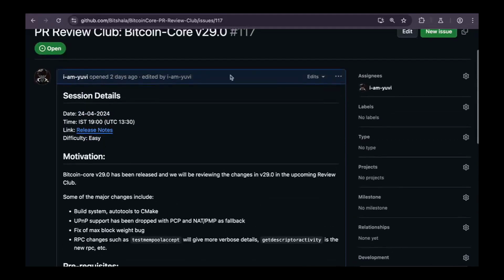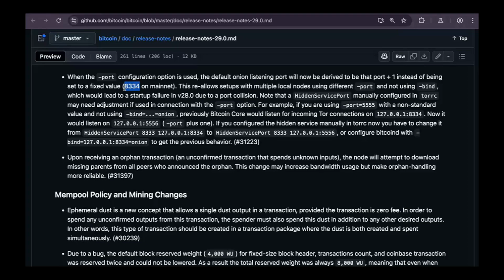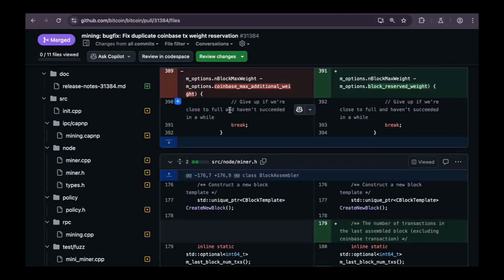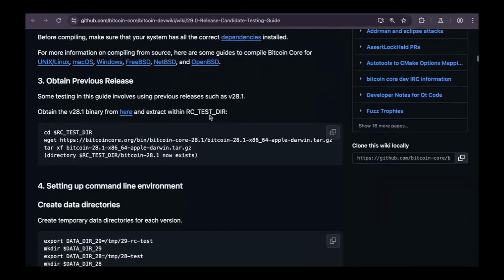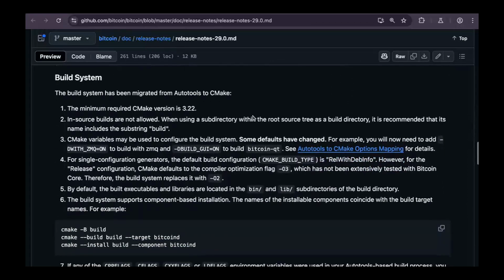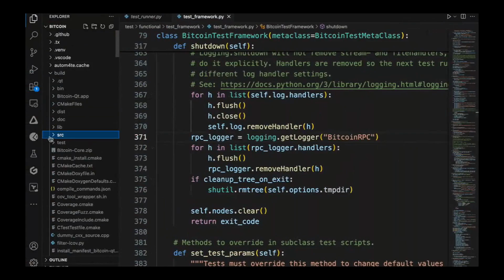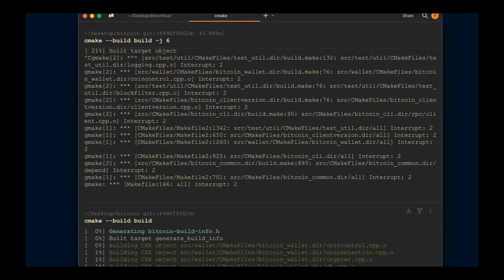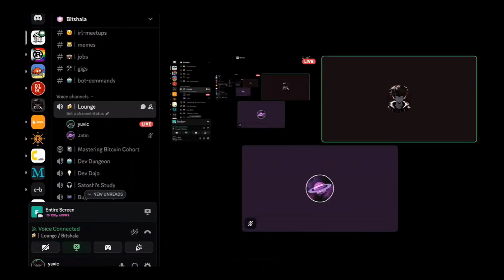Review Club: Reviewing Bitcoin Core v29.0 changes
Motivation:
Bitcoin-core v29.0 has been released and we will be reviewing the changes in v29.0 in the upcoming Review Club.

Some of the major changes include:
- Build system, autotools to CMake
- UPnP support has been dropped with PCP and NAT/PMP as fallback
- Fix of max block weight bug
- RPC changes such as testmempoolaccept will give more verbose details, -getdescriptoractivity is the new rpc, etc.

Pre-requisites:
- Clone bitcoin-core v29.0 from releases.
- Build bitcoin-core v29.0 using cmake.

Questions:
- Why was the build system migrated from Autotools to CMake?
- Why the support for upnp was dropped?
- What the extra field we would see in testmempoolaccept rpc?

Learnings:
- git
- c++
- cmake